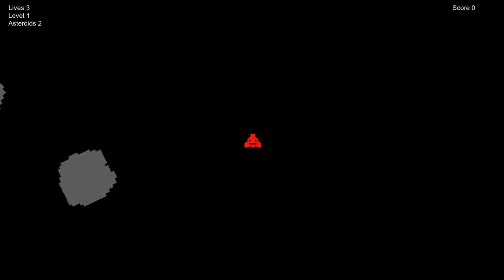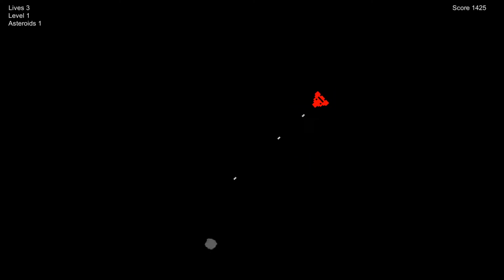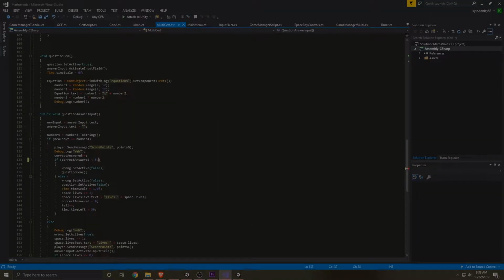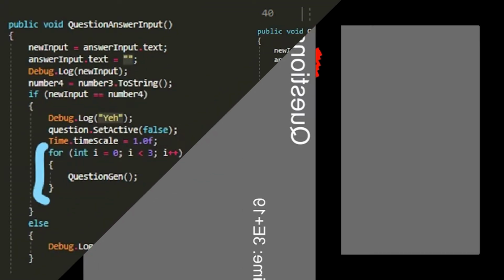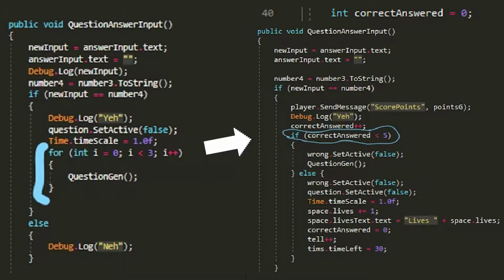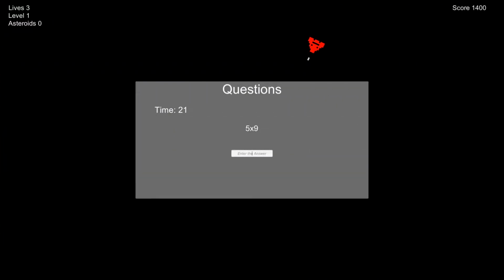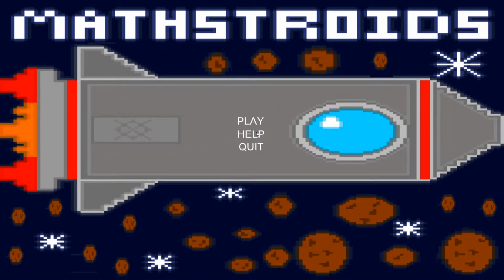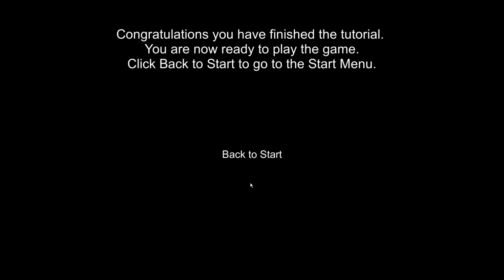CAC 2019 Mathstroids Submission Video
Mathstroids Congressional App Challenge Submission Video

Video Script

K: Hi my name is Kyle Hanley
C: and my name is Chandler St Georges
C: and our app, called MathStroids, is a multi-directional blaster game that was created to give a middle or high school student a fun and entertaining way to learn about or improve speeds of solving either exponents or multiplication times tables

C: The student will play as a small red ship that can move across the screen and shoot a projectile that can destroy incoming asteroids and enemy ships, awarding the user with points along the way.
C: When an enemy ship is destroyed, the student will be required to answer a random set of 3 or 5 questions, depending on the mode the student chooses, exponents or multiplication.
C: After the student destroys all the asteroids and the enemy ship on the screen, they will proceed to the next level, which will increase in difficulty by adding an additional asteroid per level.

K: Our app was created using Unity and Visual studios, with the programming language C sharp
K: One problem we encounter during the coding of the script that controls the enemy ship was that the question generator that would enable once the enemy ship is destroyed would generate and infinite amount of questions, blocking the user from progressing through the app.
K: The example on the left is an example of the code were the issue was occurring. The code highlighted with blue, was supposed to execute the question generator after the user input an answer, and this was supposed to run 3 times. Although it would run infinitely.
K The example on the right was the solution to the problem. The fix, which is the code highlighted in blue, was to create a new variable labeled correctAnswered. The variable correctAnswered is assigned a value of 0. Then, when the user answers a question, the variable’s value would be checked. If the value was less than a specific number, the variable would increment, and the question generator would execute again and give the user a new equation. After the student answers the set value of questions, the app would continue.

C: Some other examples of code include our player controller script, which allows player movement, a life tracking script, a point tracking script, and a re-spawning script.
C: Also, the asteroids script, which we wrote C# code to control asteroid movement, spawn smaller asteroids when larger asteroids are destroyed, and controls how many points are awarded when an asteroid is destroyed, depending on the size of the asteroid.

K: In our tutorial, the student will be able to see the controls for the player character, or choose help for solving either exponents or multiplication.
K: Once the student selects the topic they want to be helped in, they can choose between watching a video or seeing a written explanation. The student may also click the link to the video source for more information. Then, once the student think they understand the topic, they may answer 5 random practice questions to test if they are ready to proceed through the rest of the app.